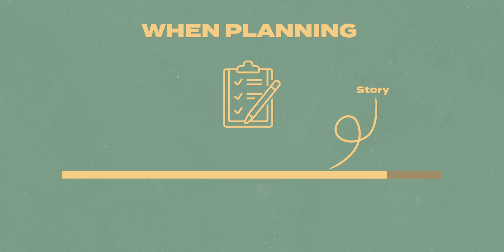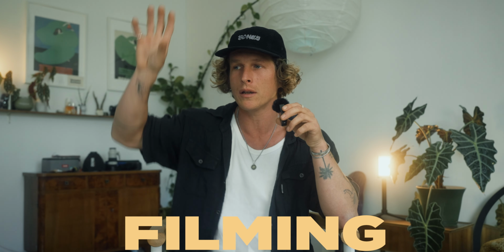10 x Your Retention With 3 Story Methods for YouTube - Now you know...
If you are a small creator, keep people watching with these story telling methods to build your channel and audience.

The Gear I USE and recommend:

CAMERAS
Sony budget camera
The camera I use
Better camera

LENSES
Wide lens
Zoomed lens
Expensive wide

ND FILTERS (select your size)
THE MIST FILTER I USE

CAGE KIT

ACTION CAMERAS
Tiny One
Best all around
360 Camera

STUDIO GEAR
Budget Lights
Best Lights